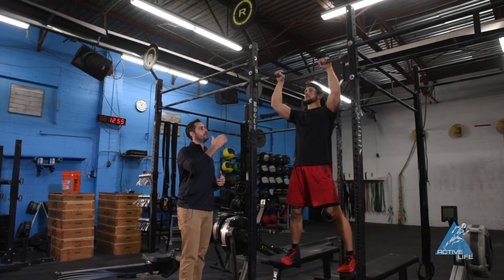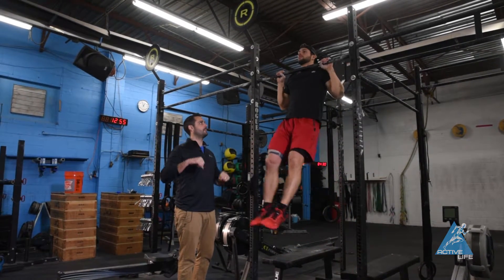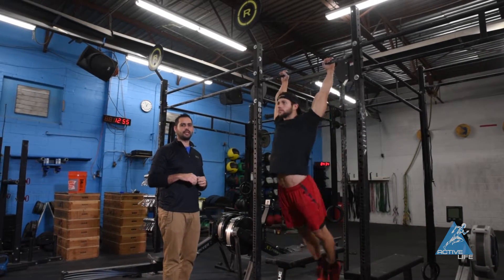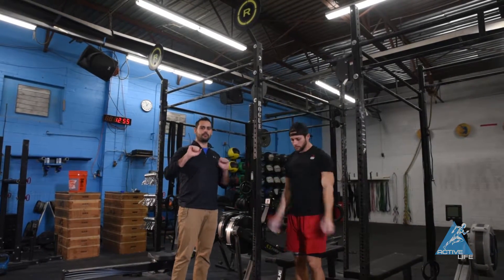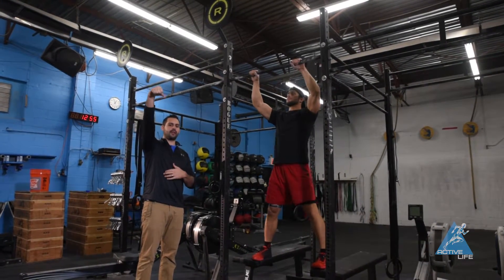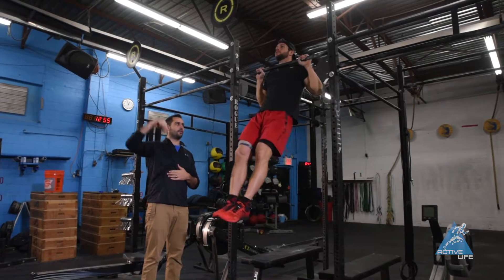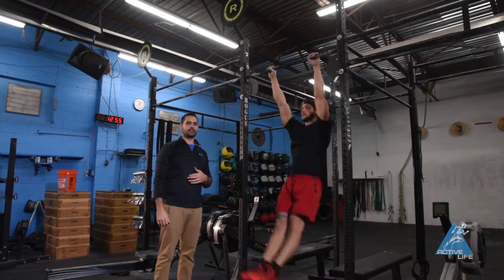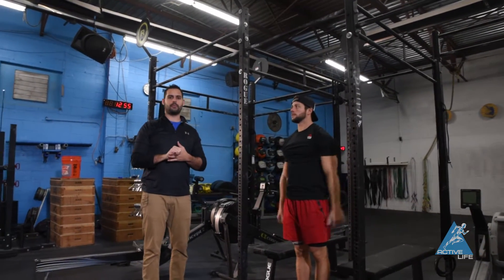Performance Care - Scaling for Top of Pullup - Movement Demo